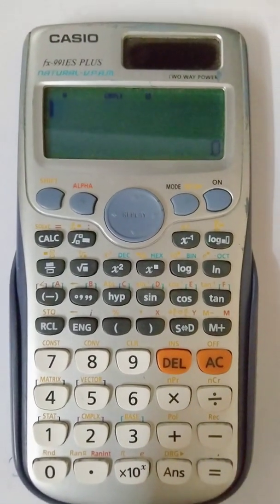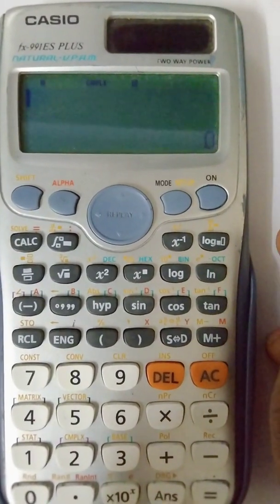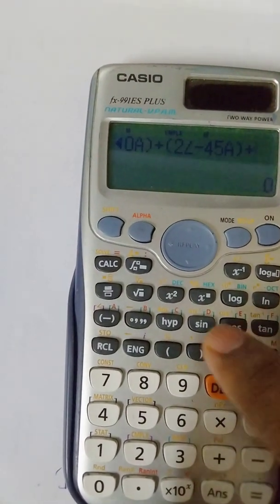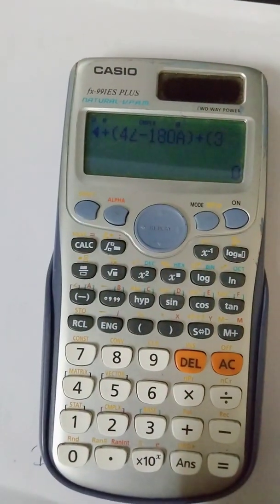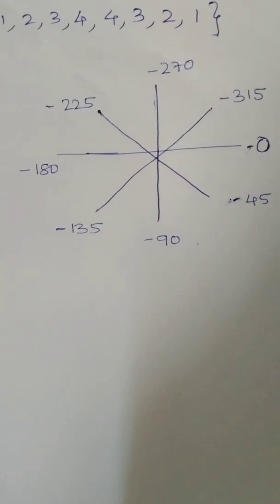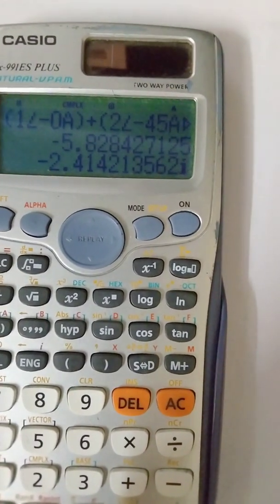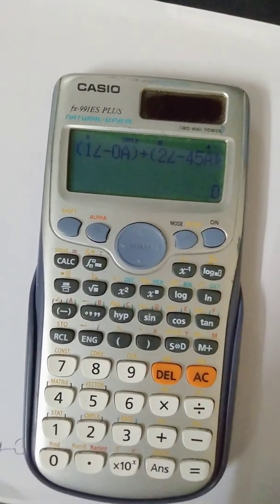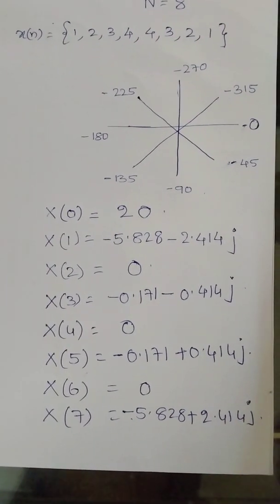DFT calculation using Scientific calculator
You can verify the values of DFT that you have  calculated for any value of N using this simple method.